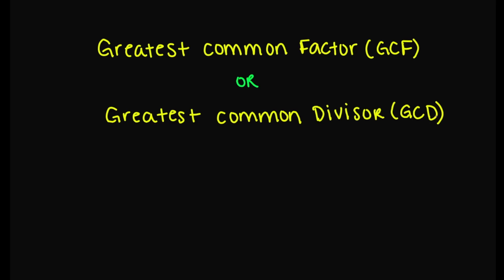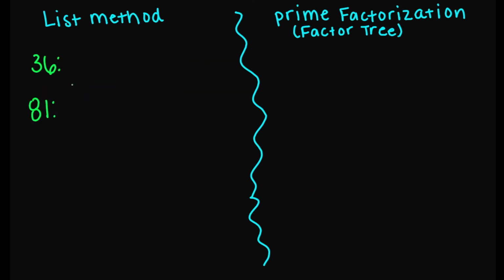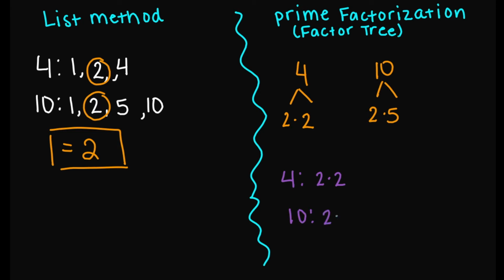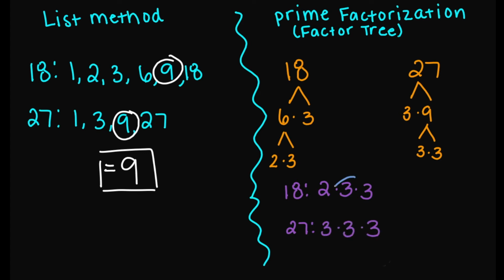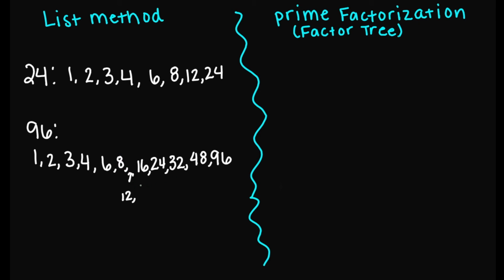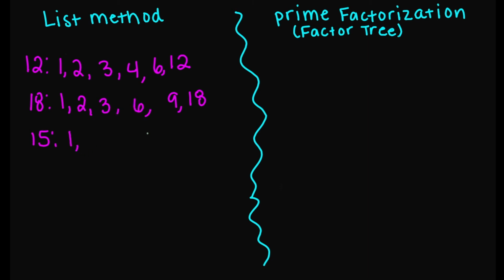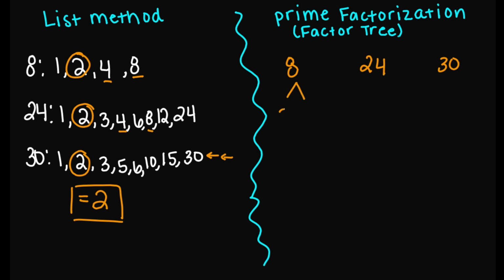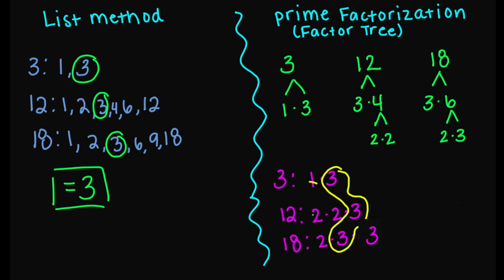Greatest Common Factor (GCF) | 2 different methods, 11 practice examples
Hello Everyone! Thank you for stopping by! In today's video we review the greatest common factor (gcf). You can use two different methods: the list method or prime factorization (factor tree) method.

When you are looking for the greatest common factor, think: what numbers when multiplied together will give you the number you are looking for? (Example: Find the GCF for 12, what numbers when multiplied together will give you 12?)

As of today:
🚫 No Instagram
🚫 No Twitter
🚫 No Facebook
🚫 No TikTok

🌼Glittcee™
Pronounced: Glitt-cee